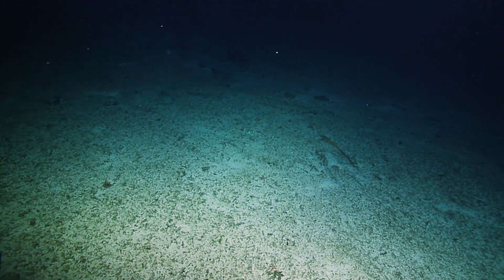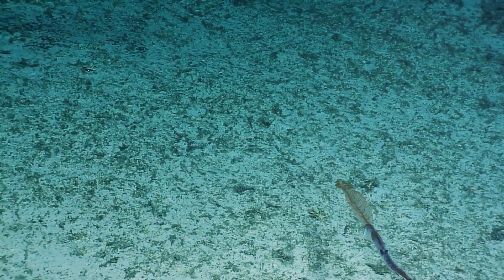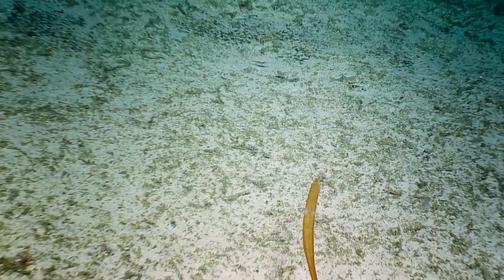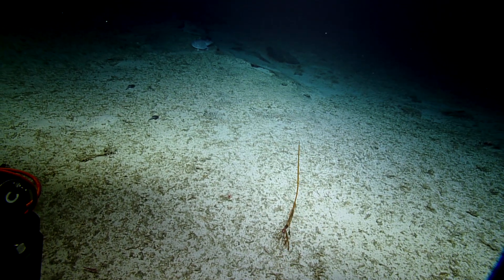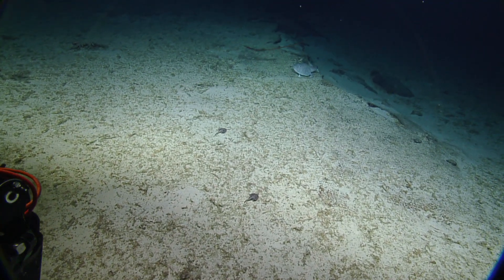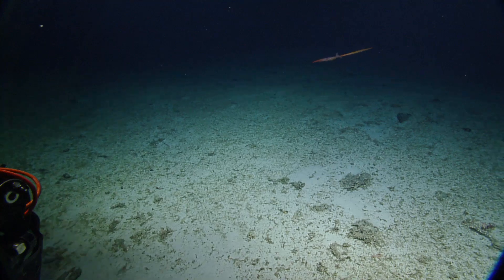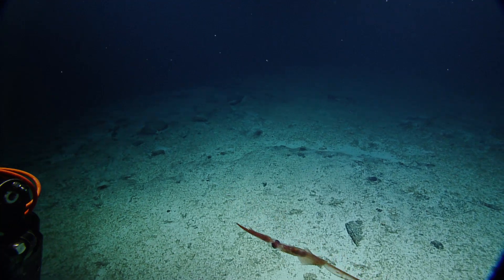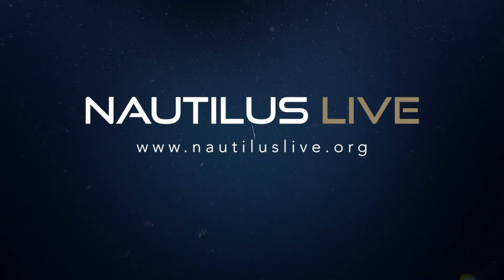Sinuous Asperoteuthis Mangoldae Squid Filmed Alive for First Time | Nautilus Live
Hovering above the seafloor, the Asperoteuthis mangoldae squid is a recently discovered deep-sea species that was just seen alive for the first time! Researchers think this unusual squid's tail may help it mimic other animals, like a stinging siphonophore. For NOAA scientist Dr. Michael Vecchione who identified the squid, the next question about this little-known cephalopod is why changing its appearance would be important for survival in the almost lightless deep sea. The Nautilus team spotted this sinuous squid at 930m near Jarvis Seamount in the Pacific Remote Islands Marine National Monument.